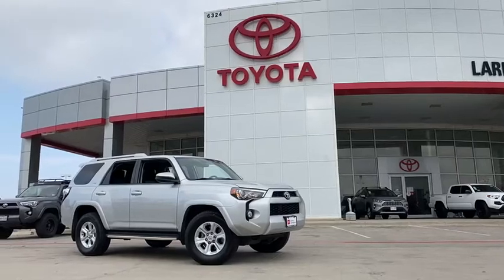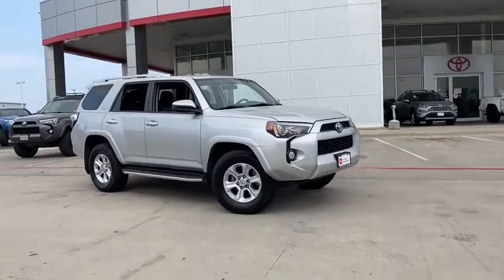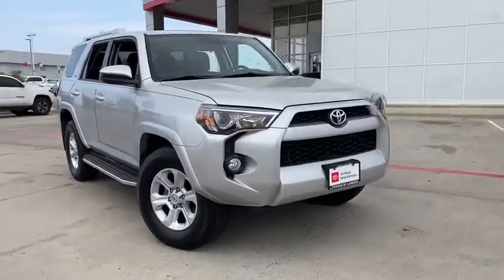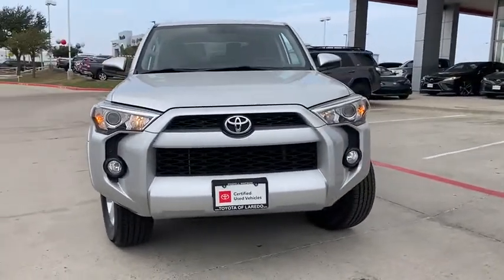2017 Toyota 4Runner Laredo, Alice, Hebbronville, Cotulla and Webb County, TX T20384A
2017 Toyota 4Runner available in Laredo, Texas at Toyota of Laredo. Servicing the Alice, Hebbronville, Cotulla and Webb County, TX area.

Contact Powell Watson Motor Group today for information on dozens of vehicles like this 2017 Toyota 4Runner SR5. This vehicle is loaded with great features, plus it comes with the CARFAX BuyBack Guarantee. Treat yourself to an SUV that surrounds you with all the comfort and conveniences of a luxury sedan. You can tell this 2017 Toyota 4Runner has been pampered by the fact that it has less than 27,850mi and appears with a showroom shine. You've found the one you've been looking for. Your dream car.
1 LCD Monitor In The Front,Window Grid Diversity Antenna,8 Speakers,Radio w/Seek-Scan, Clock, Aux Audio Input Jack and Steering Wheel Controls,Real-Time Traffic Display,Roof Rack Rails Only,Splash Guards,Lip Spoiler,Variable Intermittent Wipers w/Heated Wiper Park,Front Fog Lamps,Power Rear Window w/Fixed Interval Wiper and Defroster,Chrome Bodyside Insert, Rocker Panel Extensions and Body-Colored Fender Flares,Wheels: 17 x 7.0 6-Spoke Alloy,Tires: P265/70R17 Mud & Snow,Body-Colored Rear Step Bumper,Full-Size Spare Tire Stored Underbody w/Crankdown,Auto Off Projector Beam Halogen Daytime Running Headlamps,Deep Tinted Glass,Body-Colored Front Bumper w/1 Tow Hook,Tailgate/Rear Door Lock Included w/Power Door Locks,Steel Spare Wheel,Clearcoat Paint,Chrome Door Handles,Liftgate Rear Cargo Access,LED Brakelights,Perimeter/Approach Lights,Grille w/Body-Colored Bar,Black Side Windows Trim, Black Front Windshield Trim and Black Rear Window Trim,Body-Colored Power Heated Side Mirrors w/Manual Folding,Fully Galvanized Steel Panels,Driver Foot Rest,8-Way Driver Seat,Driver And Passenger Visor Vanity Mirrors w/Driver And Passenger Illumination, Driver And Passenger Auxiliary Mirror,Low Fabric Seat Trim,Manual Air Conditioning,Leatherette Door Trim Insert,Power 1st Row Windows w/Front And Rear 1-Touch Up/Down,Power Door Locks w/Autolock Feature,Day-Night Rearview Mirror,Fade-To-Off Interior Lighting,5 12V DC Power Outlets and 1 AC Power Outlet,Manual Tilt/Telescoping Steering Column,Locking Glove Box,Gauges -inc: Speedometer, Odometer, Engine Coolant Temp, Tachometer, Trip Odometer and Trip Computer,Cargo Space Lights,Front Bucket Seats -inc: 8-way power-adjustable driver's seat w/power lumbar support and 4-way adjustable front passenger seat,Instrument Panel Covered Bin, Driver / Passenger And Rear Door Bins,4-Way Passenger Seat,Systems Monitor,Air Filtration,FOB Controls -inc: Windows,Front Map Lights,Perimeter Alarm,Manual Anti-Whiplash Adjustable Front Head Restraints and Manual Adjustable Rear Head Restraints,Leather Steering Wheel,Outside Temp Gauge,Leather Gear Shift Knob,Analog Display,Full Floor Console w/Covered Storage, Mini Overhead Console w/Storage, 5 12V DC Power Outlets and 1 AC Power Outlet,5 12V DC Power Outlets,Valet Function,Engine Immobilizer,Full Carpet Floor Covering,Delayed Accessory Power,2 Seatback Storage Pockets,Front Cupholder,Interior Trim -inc: Metal-Look Instrument Panel Insert, Metal-Look Door Panel Insert, Metal-Look Console Insert and Metal-Look Interior Accents,Carpet Floor Trim,Trip Computer,Rear Cupholder,40-20-40 Folding Split-Bench Front Facing Manual Reclining Fold Forward Seatback Rear Seat,Cruise Control w/Steering Wheel Controls,Entune Safety Connect Tracker System,Remote Keyless Entry w/Integrated Key Transmitter, 4 Door Curb/Courtesy, Illuminated Entry, Illuminated Ignition Switch and Panic Button,Full Cloth Headliner,Front Center Armrest and Rear Center Armrest,HVAC -inc: Underseat Ducts and Console Ducts,Power Rear Windows and Fixed 3rd Row Windows,GVWR: 6,100 lbs,1700# Maximum Payload,2 Skid Plates,23 Gal. Fuel Tank,Front And Rear Anti-Roll Bars,Engine: 4.0L V6 DOHC SMPI,Transmission: Electronic 5-Speed Automatic w/OD,Class III Towing Equipment -inc: Hitch,4-Wheel Disc Brakes w/4-Wheel ABS, Front And Rear Vented Discs, Brake Assist and Hill Hold Control,Multi-Link Rear Suspension w/Coil Springs,Rear-Wheel Drive,Single Stainless Steel Exhaust,3.727 Axle Ratio,Transmission w/Sequential Shift Control and Oil Cooler,Brake Actuated Limited Slip Differential,72-Amp/Hr 750CCA Maintenance-Free Battery,Double Wishbone Front Suspension w/Coil Springs,Gas-Pressurized Shock Absorbers,Hydraulic Power-Assist Speed-Sensing Steering,Trailer Wiring Harness,Side Impact Beams,Electronic Stability Control (ESC),Curtain 1st, 2nd And 3rd Row Airbags,Low Tire Pressure Warning,Airbag Occupancy Sensor,Dual Stage Driver And Passenger Front Airbags,Safety Connect Emergency Sos,Outboard Front Lap An